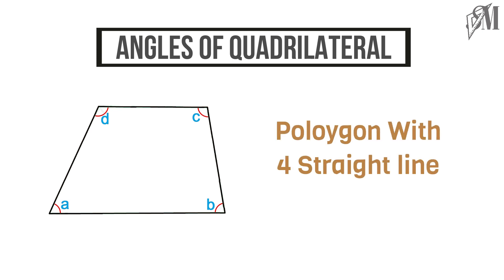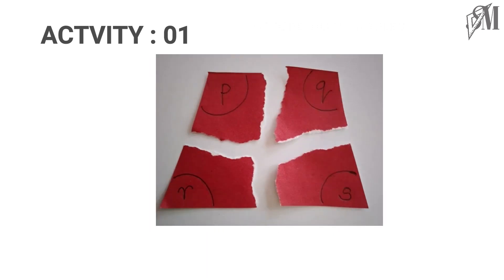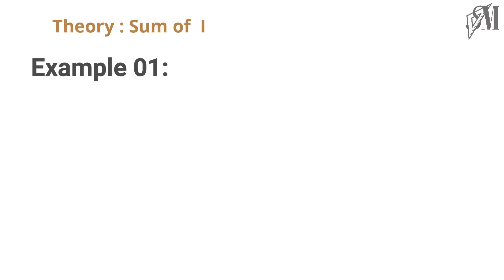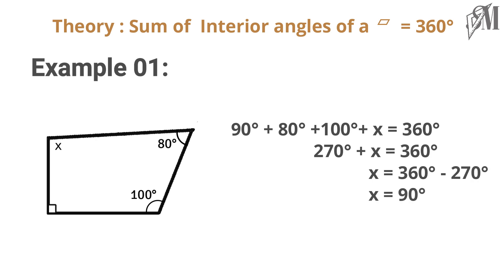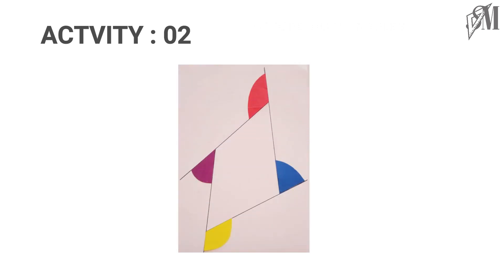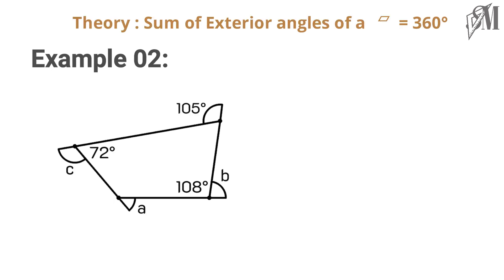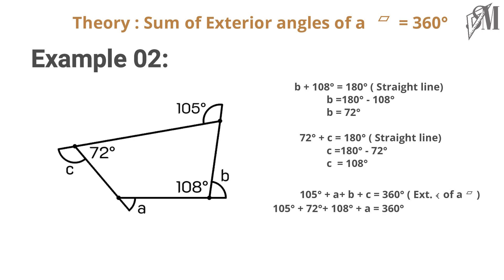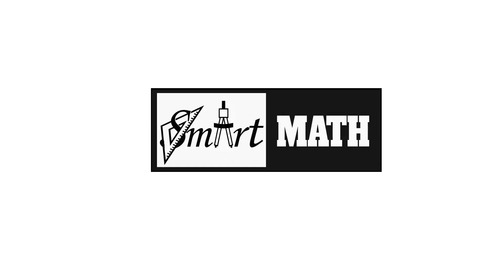Angles of Quadrilateral - Grade 8 Mathematics -Srilankan National Curriculum ㅣSmart Math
The above video is about interior and exterior angles of a quadrilateral.

Below are the other videos of grade 8 on my channel